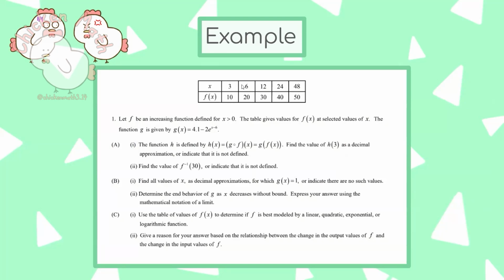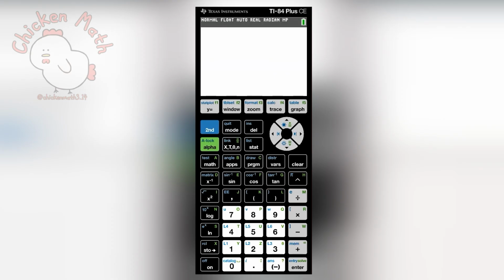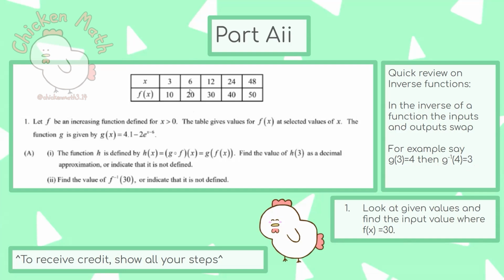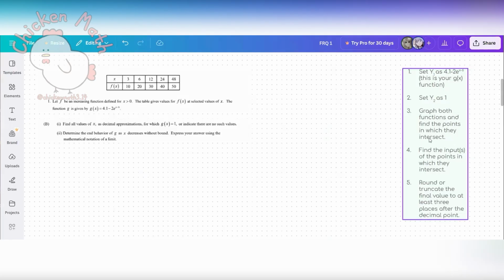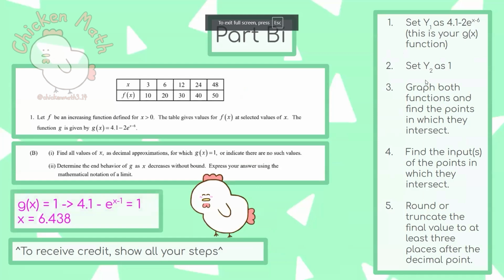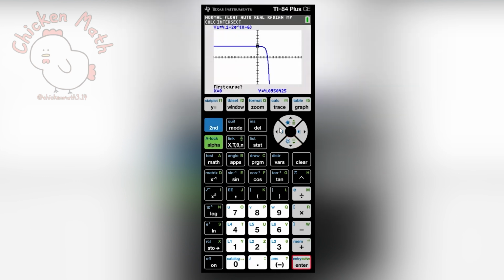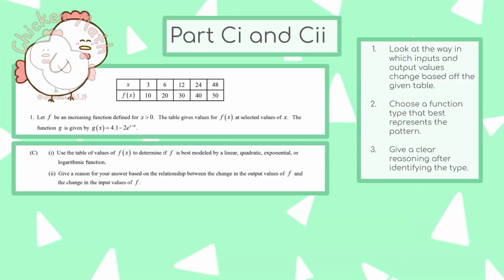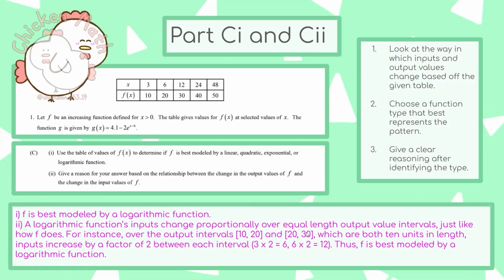AP Precalculus - FRQ Type 1: Function Concepts (Calculator Active) | Chicken Math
FRQ Videos -
Timestamps:
0:00 Intro
0:14 Basic information
1:10 Entire question
1:27 Part Ai
3:51 Part Aii
5:01 Part Bi
7:29 Part Bii
10:17 Part Ci and Cii
12:19 Outro
Programs used:
Graphs made in Desmos
Drawings made in SketchBook
Whiteboard on Canva